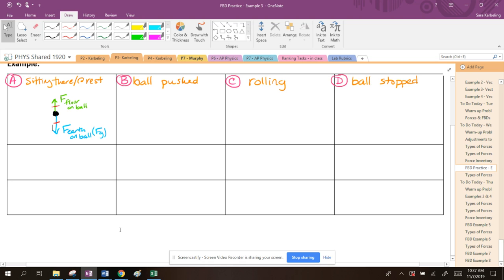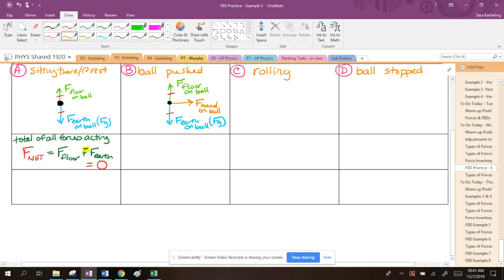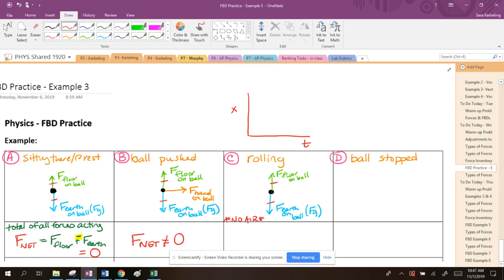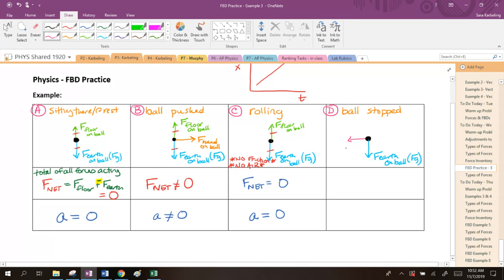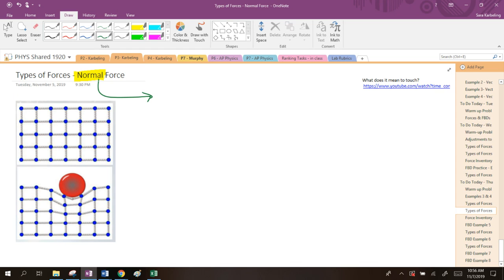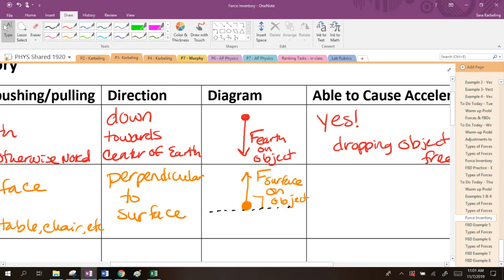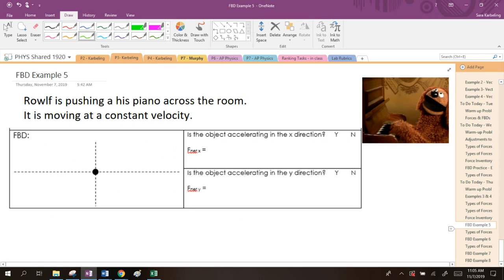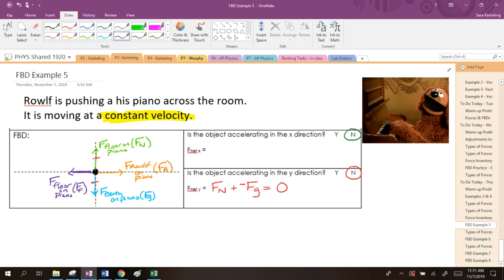Physics 11/7/19 Free Body Diagrams - Day 3